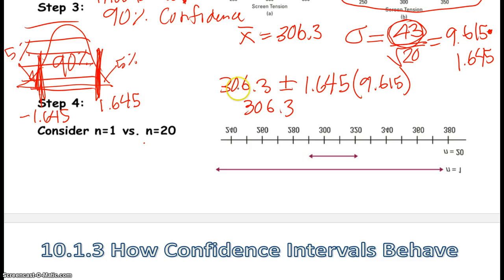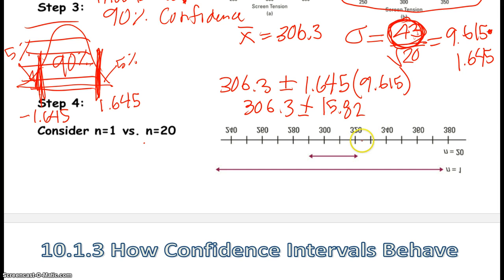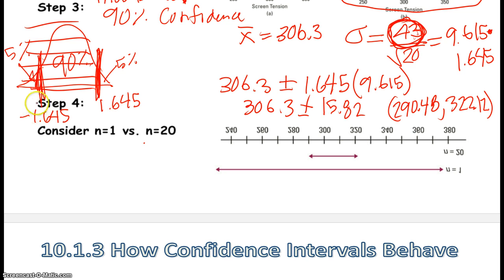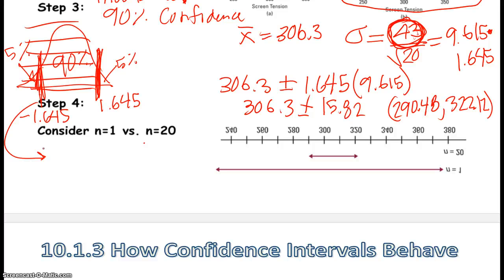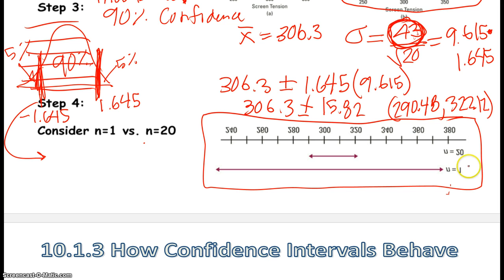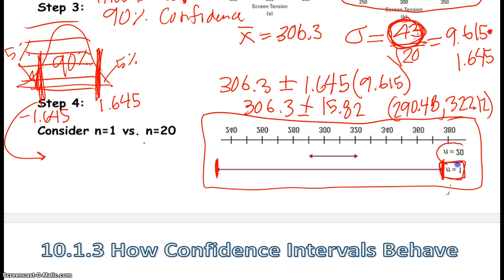10.1.2 Part 2